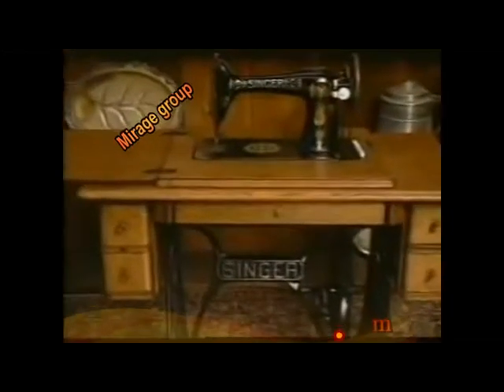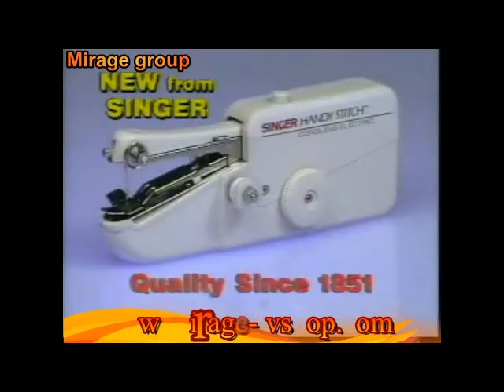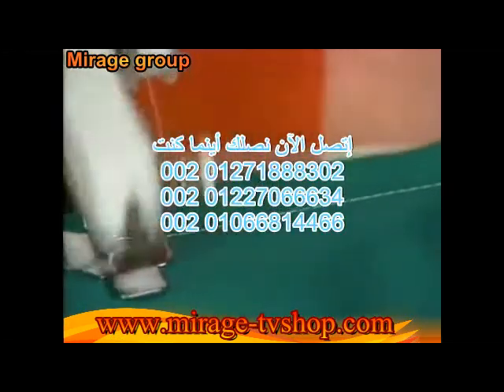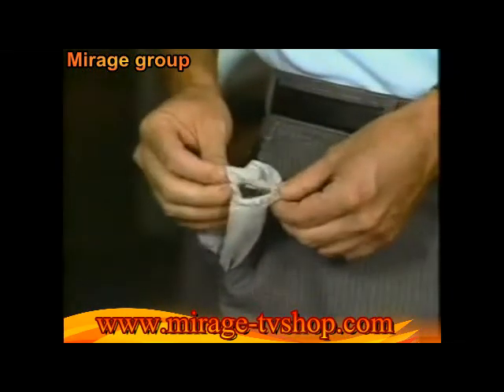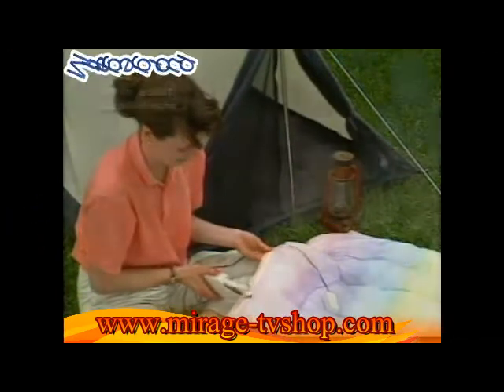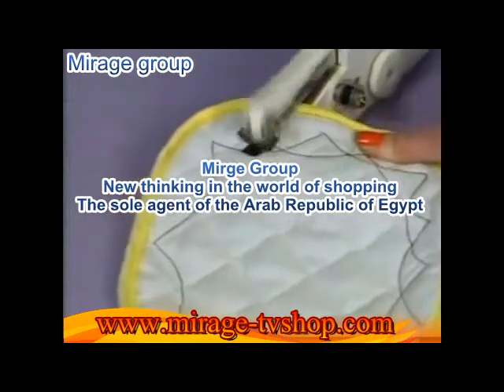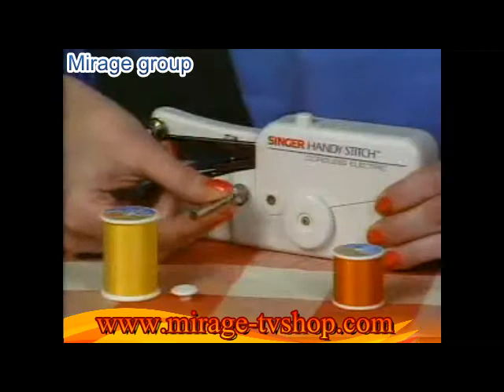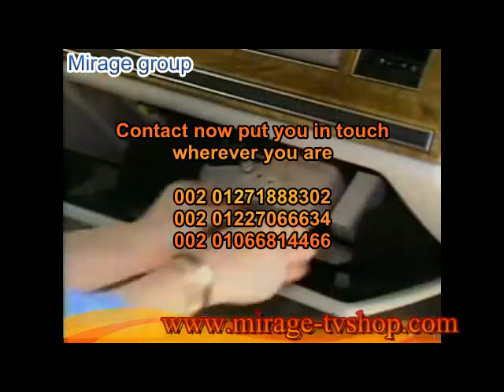ماكينة الخياطة المحمول